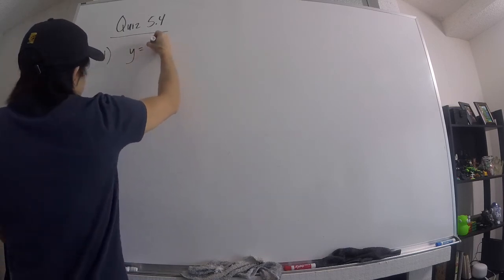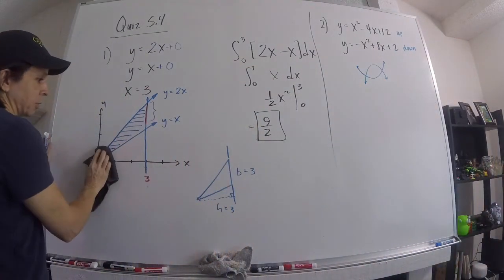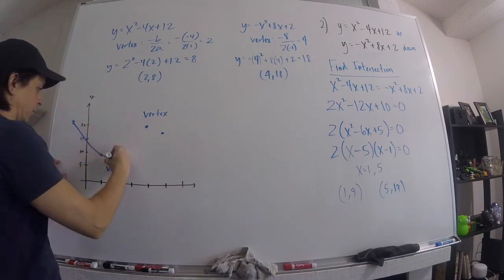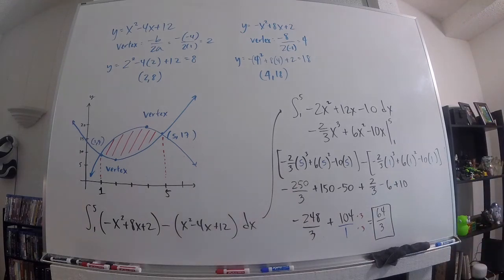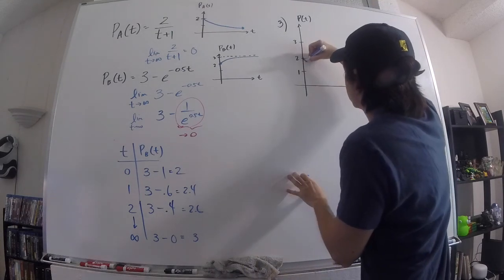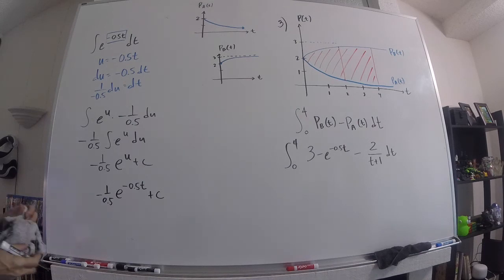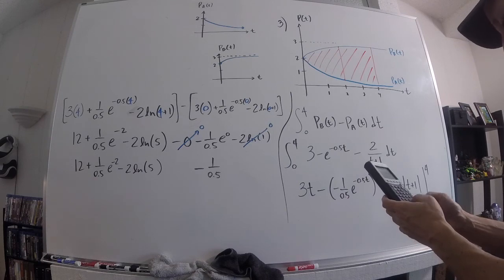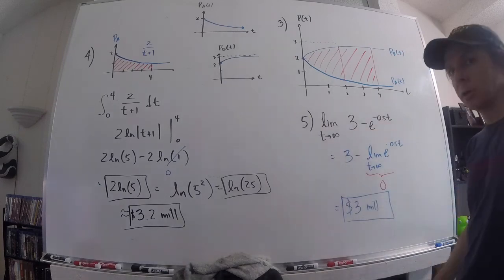Math15: 5.4 Quiz Solutions Video